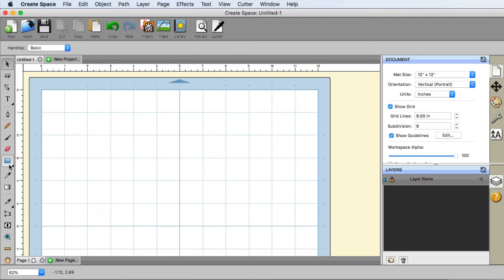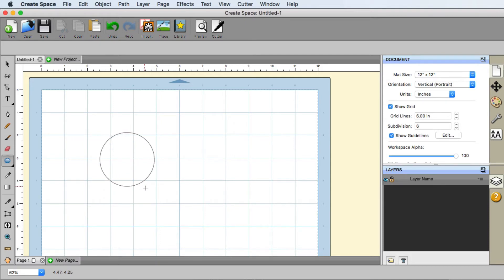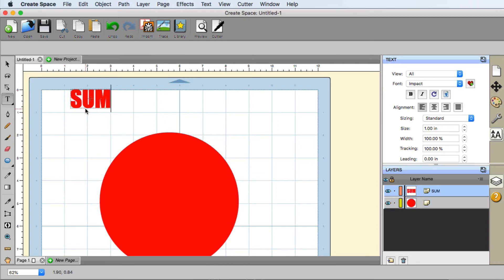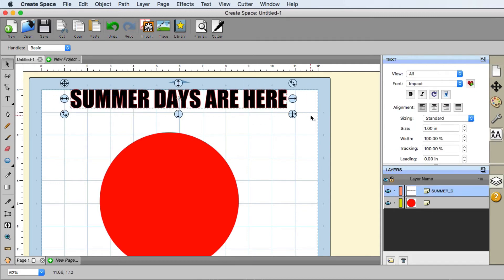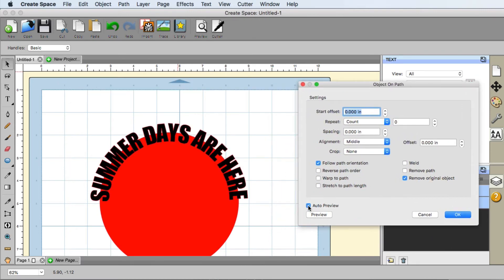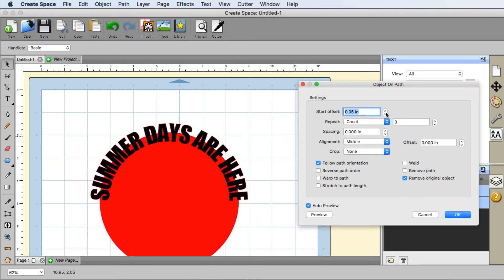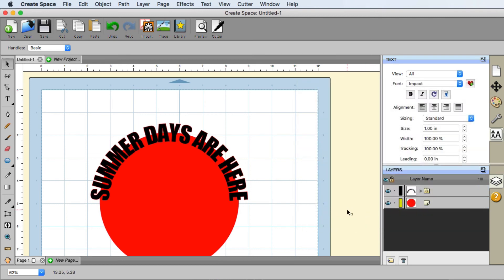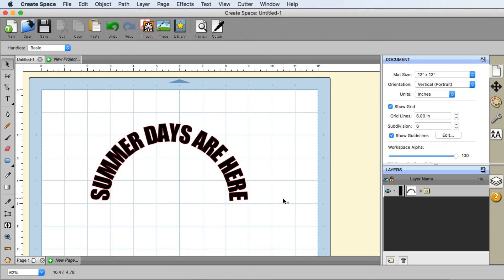Create Space Video Tutorial - PART 4 - Circular Text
Object on a path, what's that? We'll show you in this video, it's one of the most useful tools included in Create Space to help you with all your creative designs.